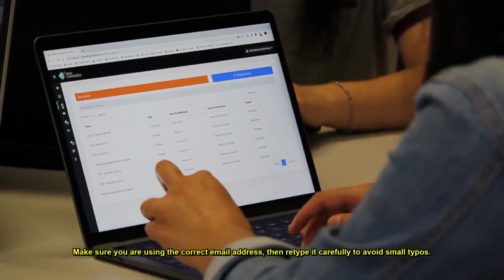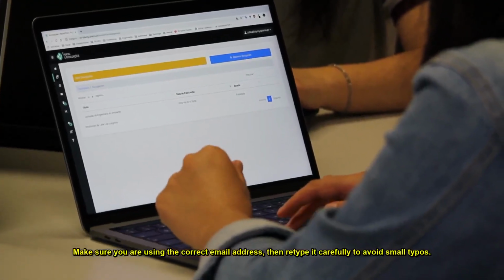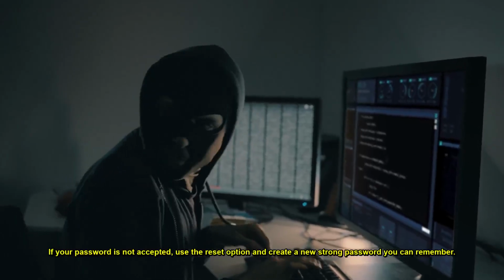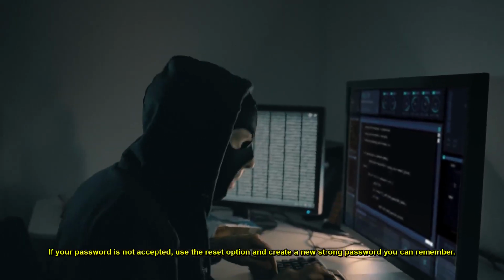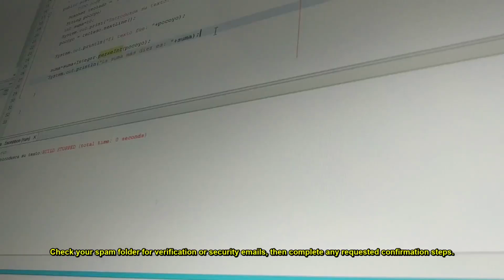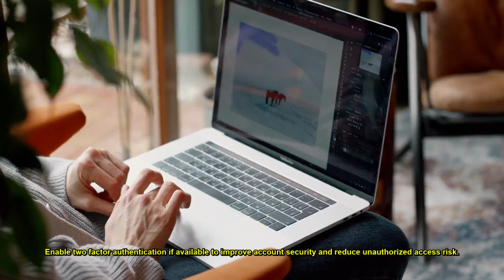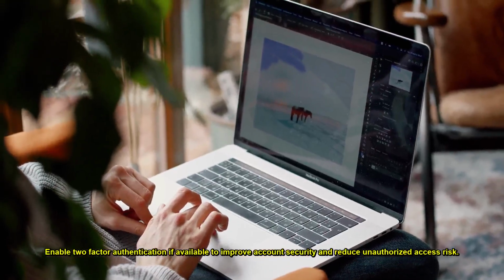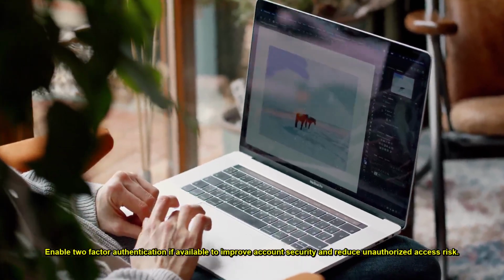How to Activate Century 21 Account - Full Guide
Unlock the full potential of your Century 21 account with our comprehensive guide! In this video, we walk you through the step-by-step process to activate your Century 21 account quickly and easily. Whether you're a new user or need assistance with reactivation, we've got you covered. Don’t miss out on the opportunities that come with a fully activated account!